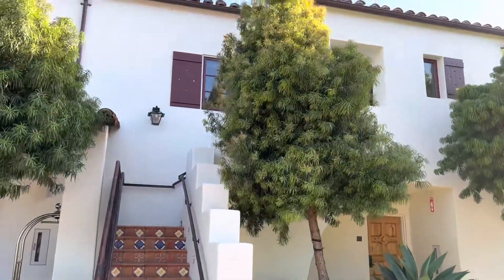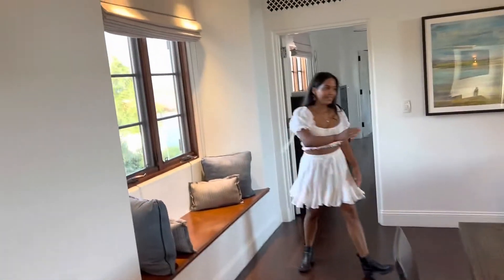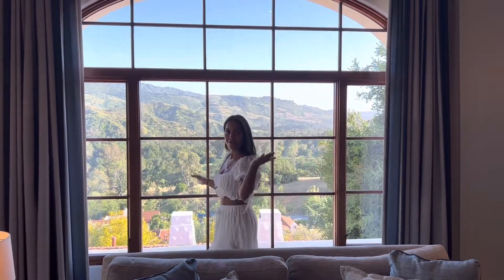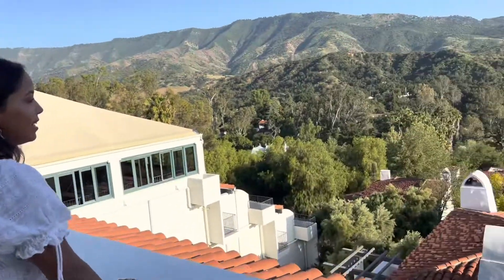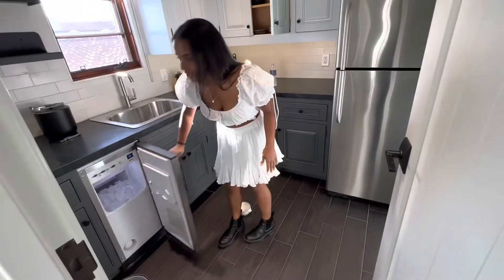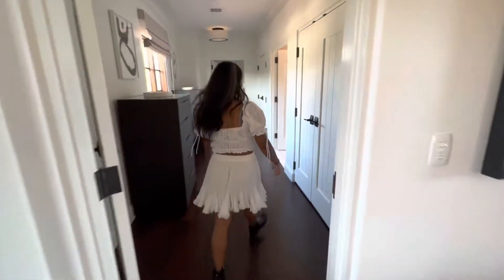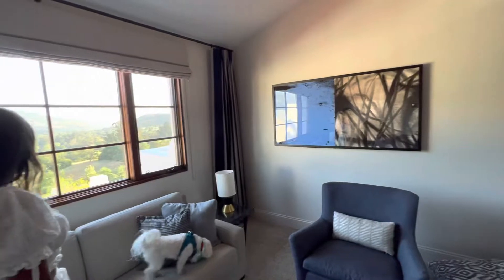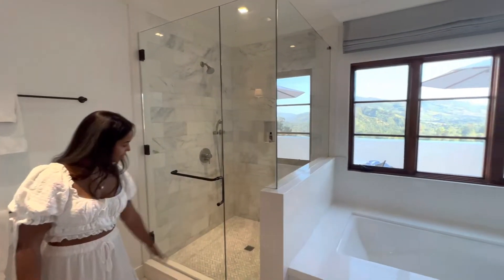Ojai Valley Inn Room Tour | Kayla Limage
I hope you enjoy this Ojai Valley Inn Villa Tour. This is a tour of Hacienda 220. If you take anything away from this vlog it is big, beautiful, and spacious 😂 how many times did I use the word big hahah.

Ojai is such a cute town, check out my past ojai vlogs and room tours down below.

A huge thank you to my fiancé for always filming my room tours ❤️